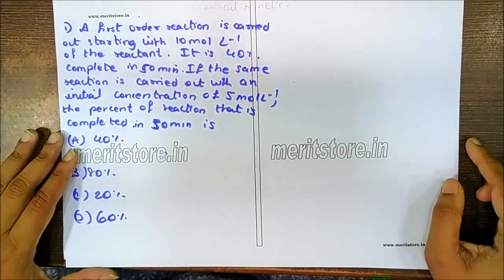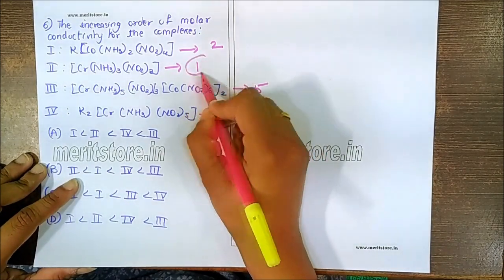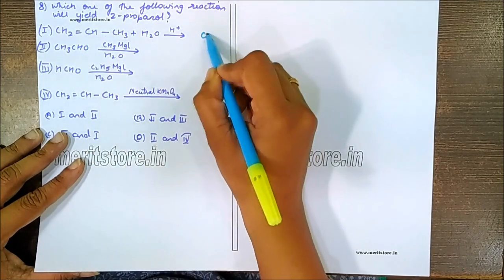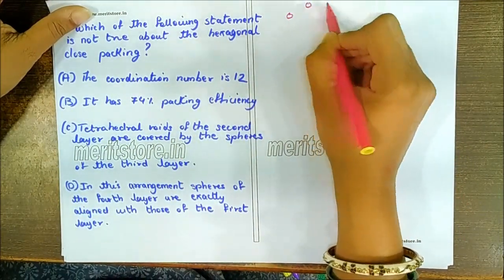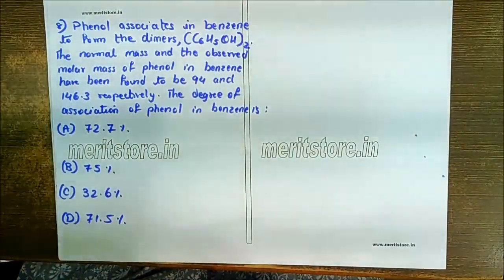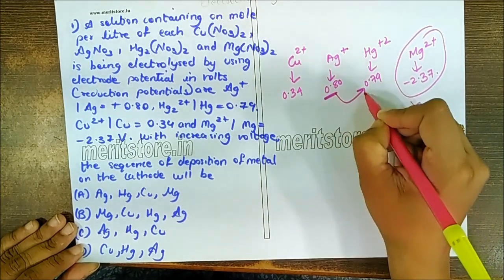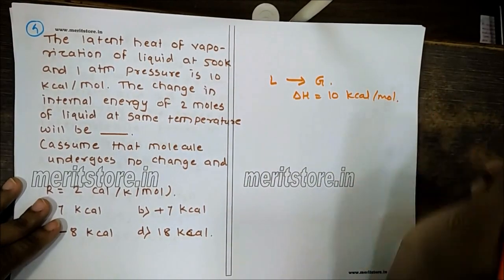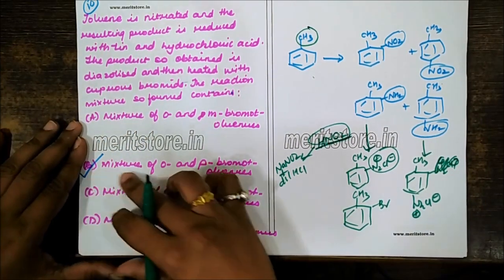Chemistry - MCQ Session | MHT CET Crash Course